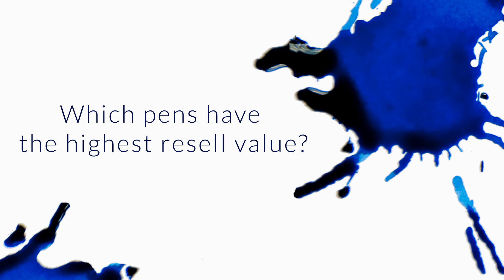Which Pens Have The Highest Resale Value? - Q&A Slices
Brian, you mentioned in the last few q&a's that some may "sell off" a pen(s) to buy more. I am a total newbie and would like you to discuss the resell value of fountain pens. Which pens hold their value and can be resold and which pens may not resell well? It may tempt me to buy more if I knew that I could sell them if I wanted/needed to!!

reselling pens for this purpose is a little different
pens in general are not big money makers (investments)
I actually have limited experience selling used pens (I keep all mine)
pens that tend to hold their value are limited or special editions (if they're not a premium price) like Lamy pens in special colors
well known and respected brands usually hold up okay, obscure ones not so much
basically, when it comes to buying a pen to see if you like it, don't sweat the resale quite as much, you might be inclined to buy something more for its resale than for your own enjoyment of that pen